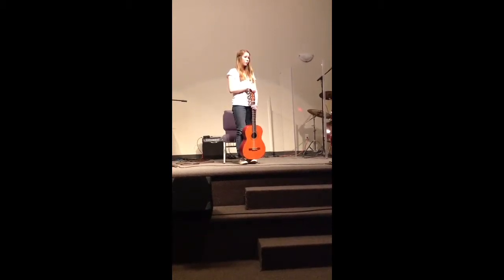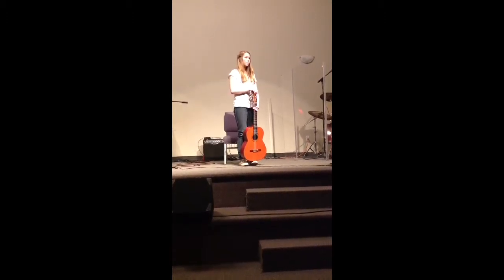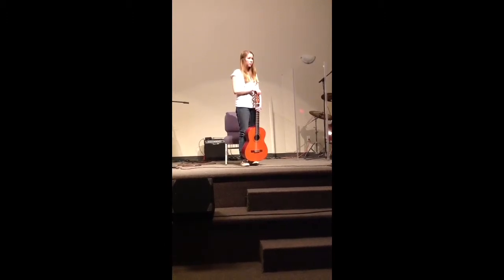Adjudication guitar 2014